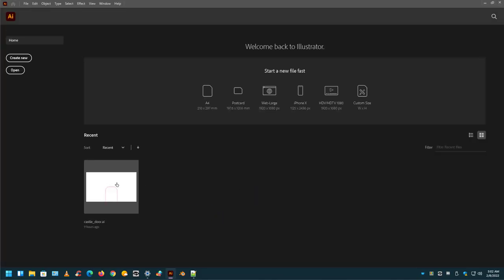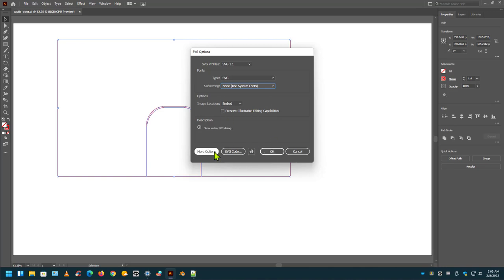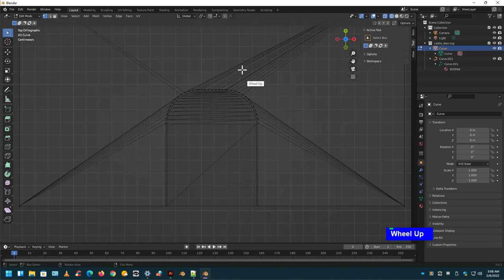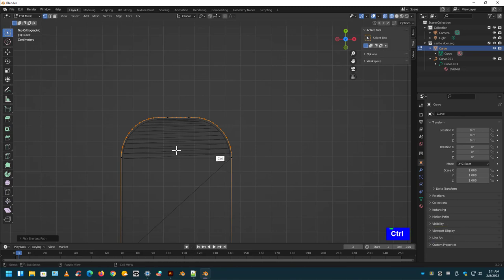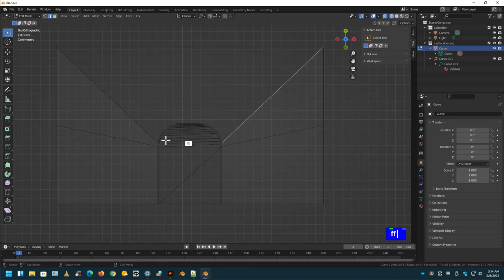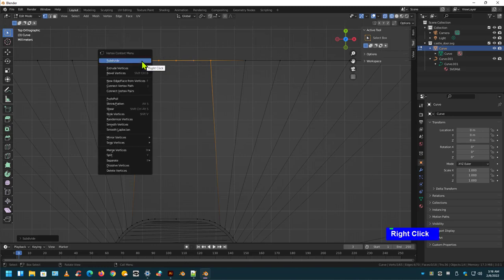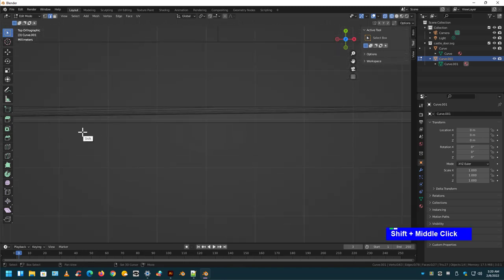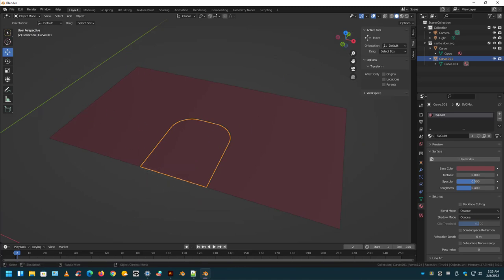(audio blips for vision impaired) Illustrator to Blender Vector to Polygon Tutorial | by kristoffe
So, there was a question about why the polygons look so ridiculous when imported to Blender from Adobe Illustrator? Well, in a nutshell, vectors are theoretical spaces that are then interpolated by polygon triangles and rectangles (made of 2 triangles at times).

So, deleting all of the new polygons an SVG creates in blender from illustrator allows us to see the edges and vertices alone in edit mode. Then a single polygon triangle or quad can be made, and then using a repeat (F) key in edge mode, you can keep adding in a sequence on your mesh (to a point).

Counting the vertices in one side and another of the castle door to roof and walls is important. Learning to select two or more vertices and then subdividing them and doing the math 2xvertices=a 2*a=b 2*b=c and so on, will help. Then you can go in and cut and slice making more polygon choices if you are going to do real extruded and complex 3d or simple motion graphics with shapes or text.

This is by no means the best way to do it, but an explanation on what is happening in the guts of Blender, 3ds max, maya, etc.